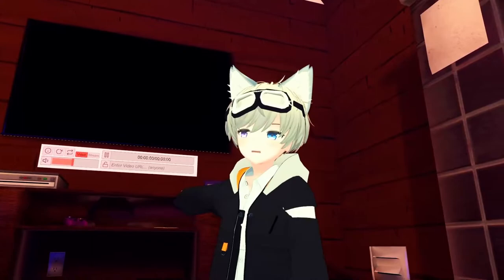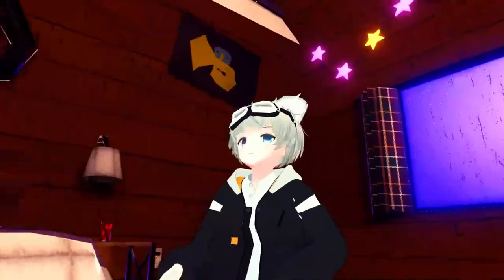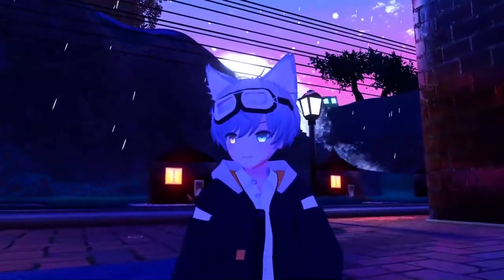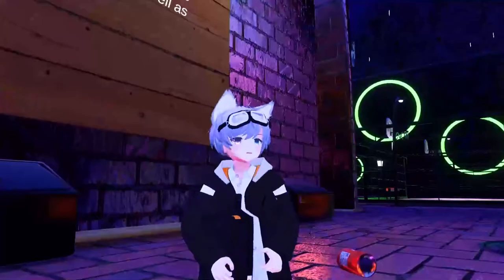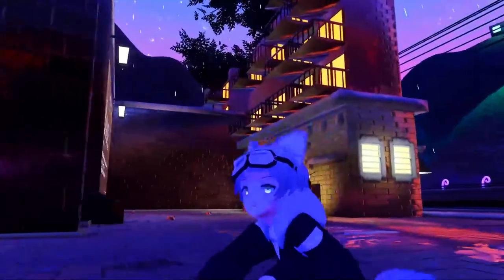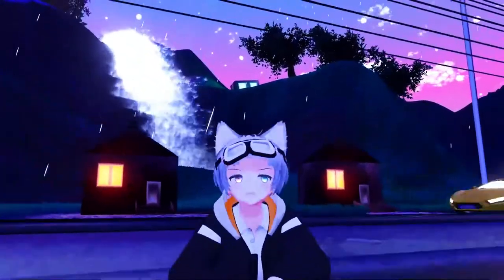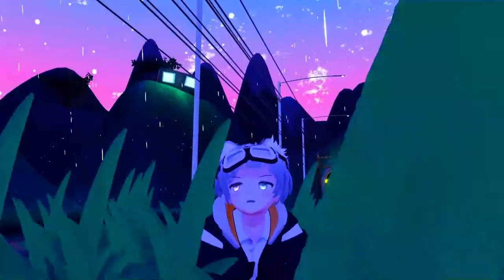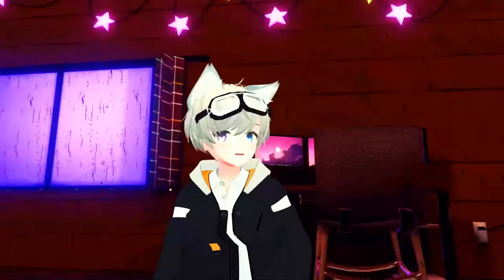Exploring Kedron Street - VRChat Worlds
Exploring a world made by one of my friends this time around, be sure to check it out when you have the time : )

End song Written and performed by Richie Kihlken
Thanks for giving me permission to use your amazing songs!